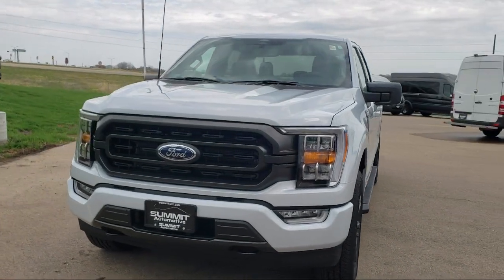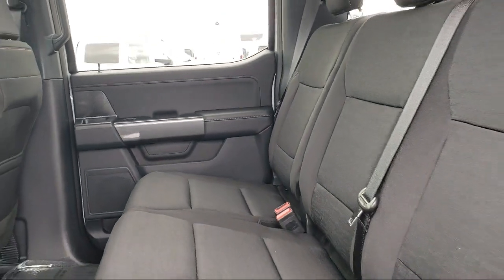2022 Ford F-150 XLT SuperCrew New. walk around for sale in Beaver Dam, Wisconsin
2022 Ford F-150 XLT SuperCrew Stock Number: 22F343 Vin:1FTFW1E89NKE90883.